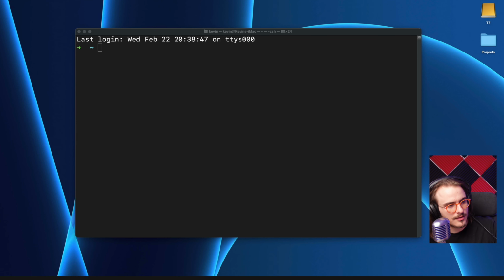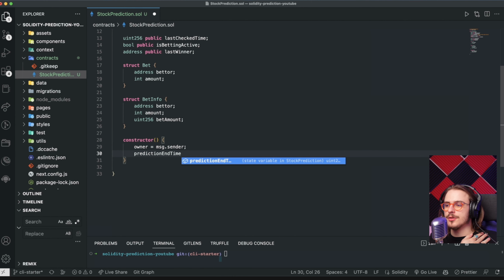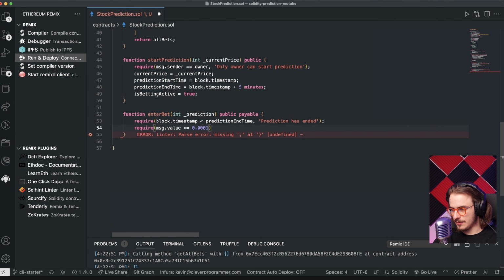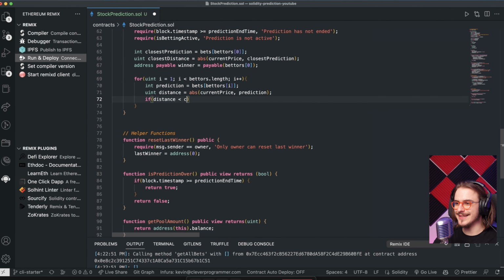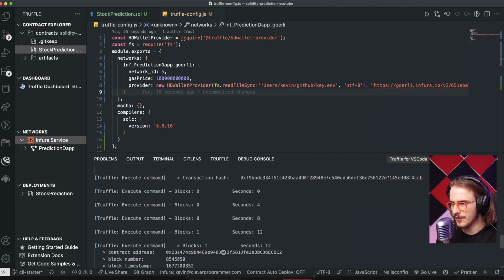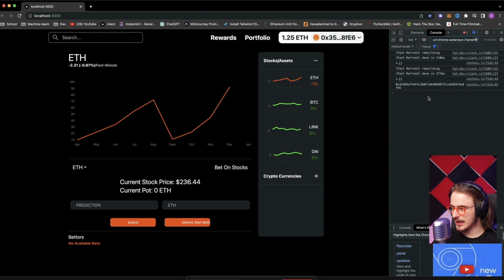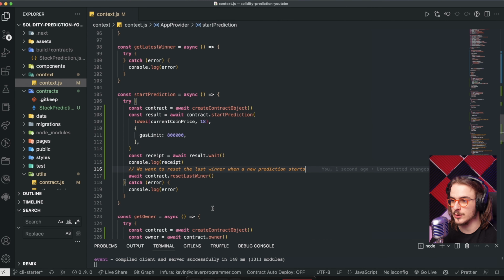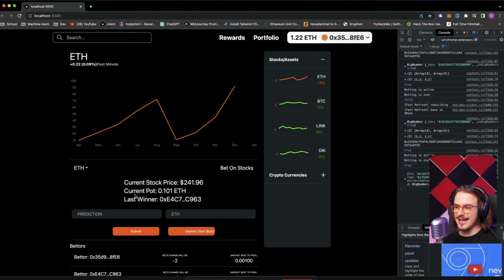Build a Stock Betting Dapp Web3 Clone with Next.js & Solidity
Build a Stock Betting Dapp! This is the BEST tutorial to learn the basics of Solidity Development! Made with a lot of ❤️